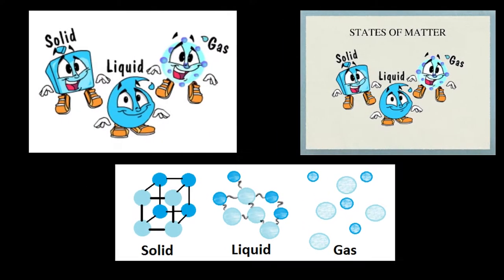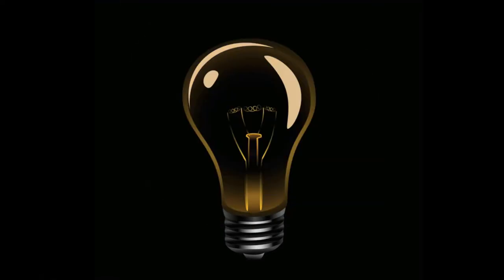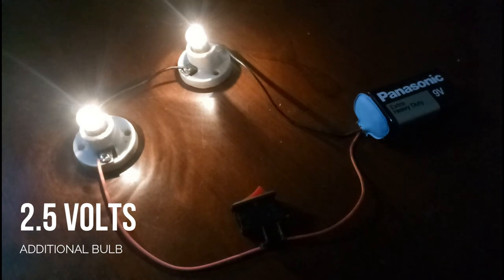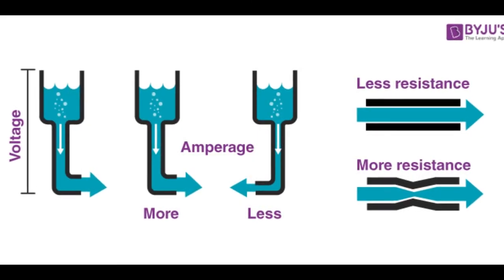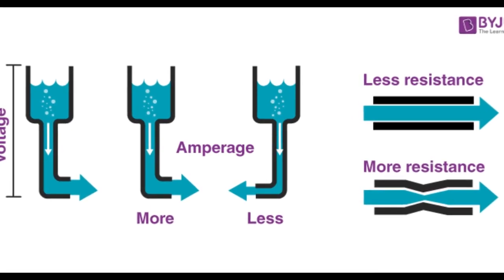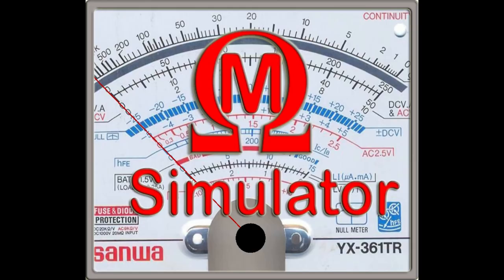NOT YET FINAL 2